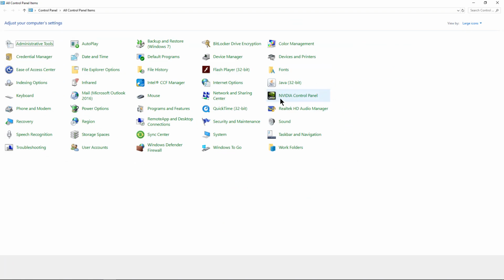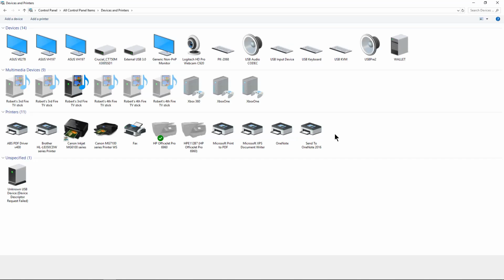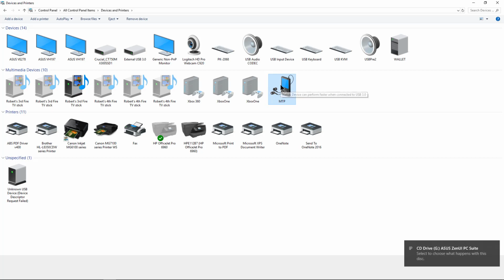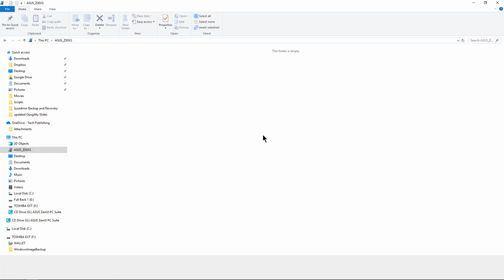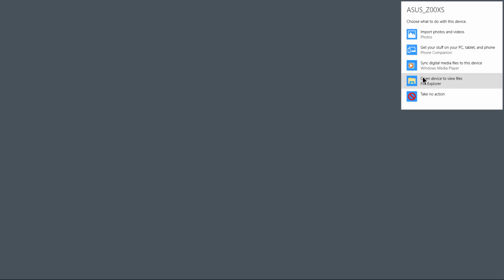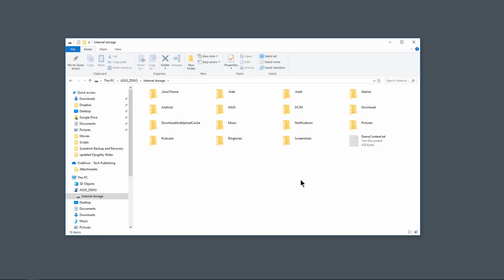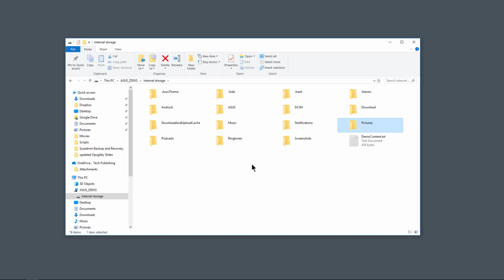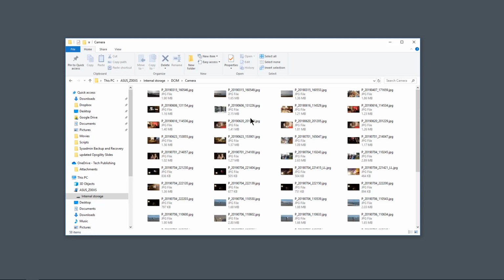How to open an Android phone on a Windows 10 PC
Professor Robert McMillen shows you how to open an Android phone on a Windows 10 PC.